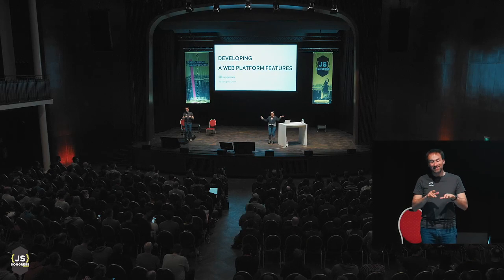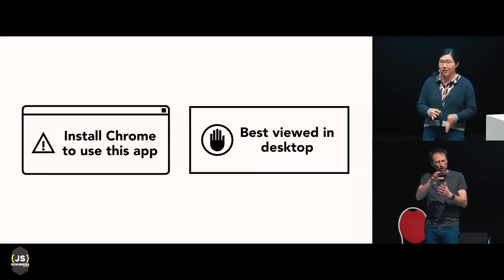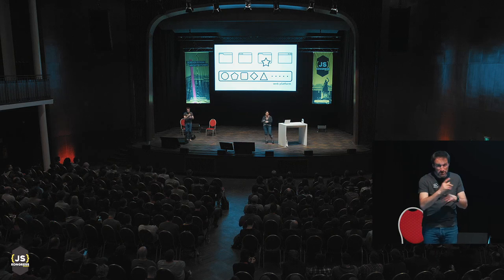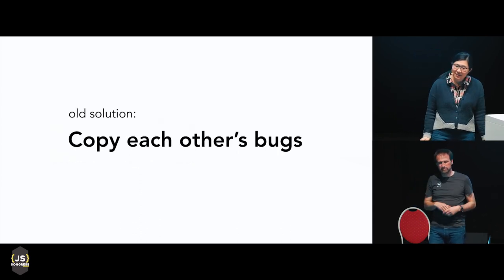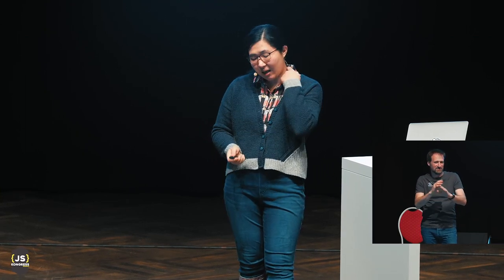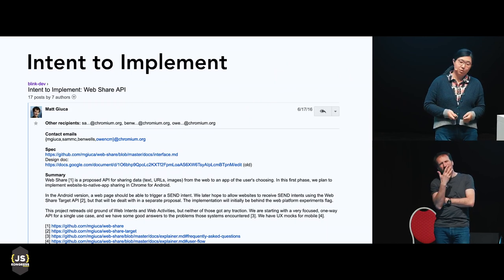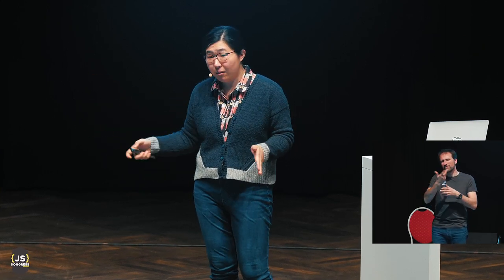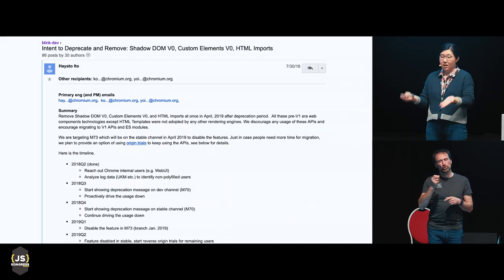A web platform feature is born! – massively distributed multiplayer engineering | Mariko Kosaka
One of the unique thing about the web is that no one owns the platform. There are multiple runtime environments available from different browser vendors, and new features are being added every day by different organizations. In this talk, we’ll look at how web platform features are proposed, developed, and tested. We’ll go over what kind of systems are in place to coordinate a massively distributed engineering project, and why you should get involved!

- tweets when browser makers announce their intent to ship, change or remove features in their web engines

People will walk away from this talk with an understanding of web standards process and will walk away with knowledge of architectural decision which needs to be made to add a new feature to the web platform.

Mariko (@kosamari) is a drawsplainer working at the team what build Google Chrome. She also co-organize a local JavaScript meetup in NYC called BrooklynJS.

Sign up for our Newsletter to receive the latest updates on JS Kongress 2020 (April 15-16 in Munich, Germany) every other Thursday